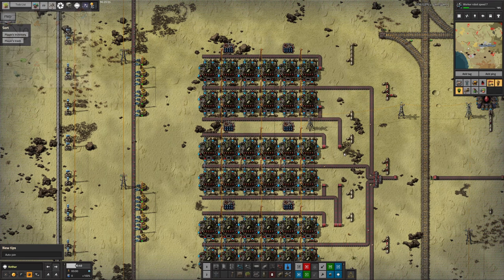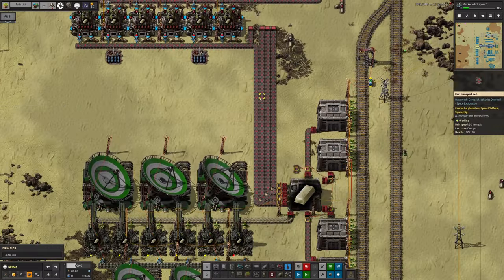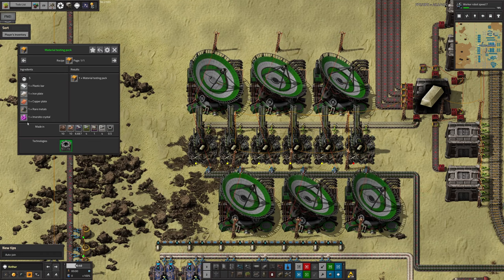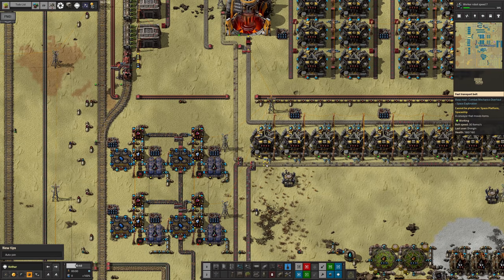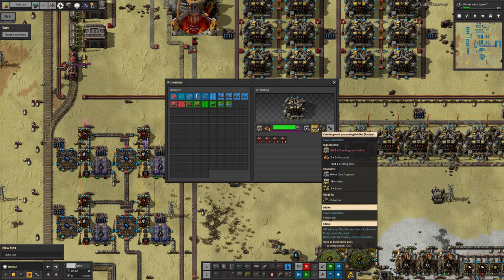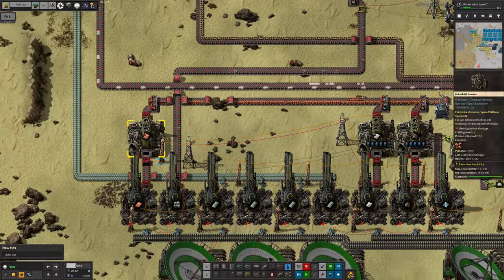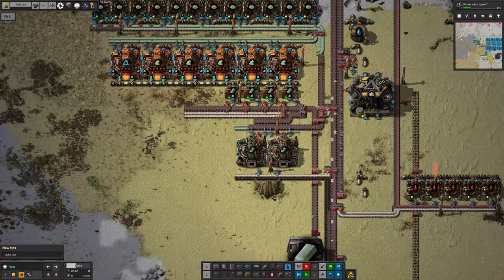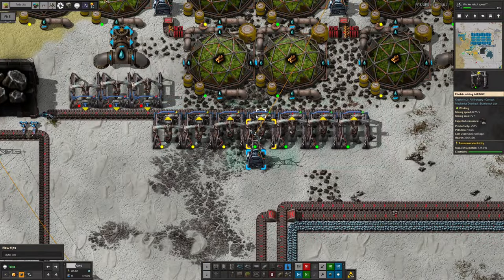S2-E9 pt2 - We Three Ingots - Laurence Plays Factorio: Space Exploration 0.6 + Krastorio²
Mike has made a major achievement - his first iridium ingot! Tristan is still expanding his holmium production to crazy levels, and so that I don't feel left out, I take a quick look at the beryllium planet as well. I hope you don't mind me getting distracted and going on tangents...

Starring:
Laurence
Tristan
Mike
Marc